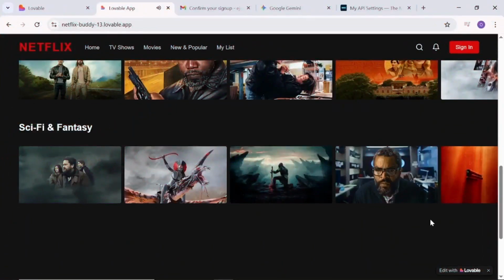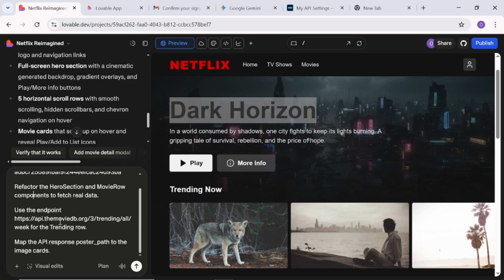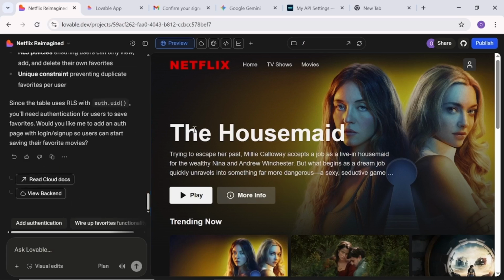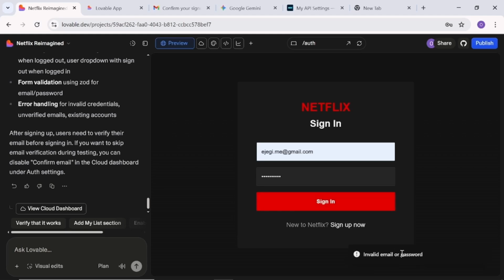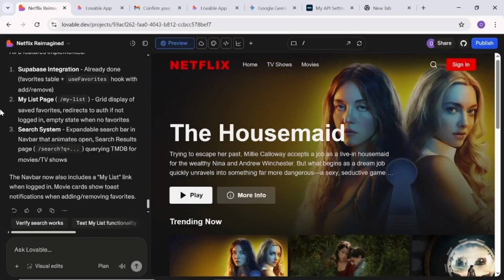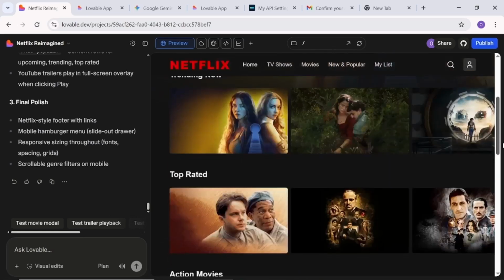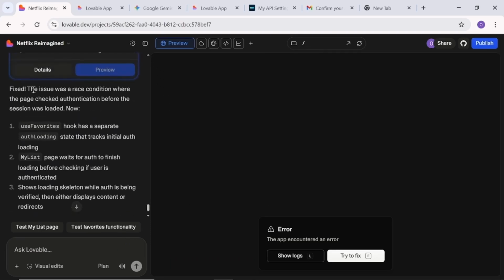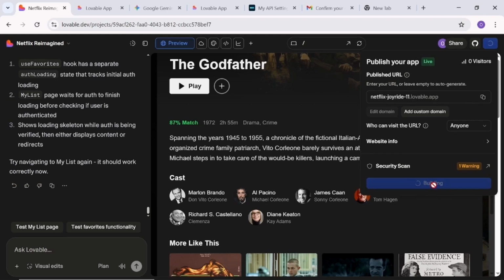Build a Netflix Clone Without Coding (Lovable + Supabase)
Build a fully functional Netflix Clone using AI — with real-time movie data, authentication, favorites system, filtering, trailers, and live deployment.
In this tutorial, we use Lovable (AI coding tool), TMDB API, and Supabase to create a production-ready streaming platform clone from scratch.
You’ll learn how to:
• Build a Netflix-style UI using React
• Fetch real movie data from the TMDB API
• Implement authentication (Sign up / Sign in)
• Create a “My List” favorites feature
• Add real YouTube trailers
• Fix real-world bugs (race condition example)
• Deploy your app live
This is a full-stack AI-assisted build showing how modern developers can ship faster using AI tools.
If you're interested in:
Building real SaaS apps
Frontend + backend integration
Supabase authentication
TMDB API integration
This video walks you through the full process step by step.

Timestamps:
00:00 Build a Netflix Clone with AI (Lovable + Supabase)
00:10 Watch the App We’re Building
00:45 Get Real Netflix Movie Data (TMDB API)
01:03 AI Prompt That Builds the Netflix UI
02:10 Real-Time Movie Data (No Dummy Content)
03:20 Login, Signup & Database with Supabase
07:29 Saving Movies to Favorites (Like Netflix)
08:39 Search, Filters & Categories
10:30 Fixing a Real Auth Bug (Important)
12:44 Playing Trailers Inside the App
13:10 Publishing the App Live